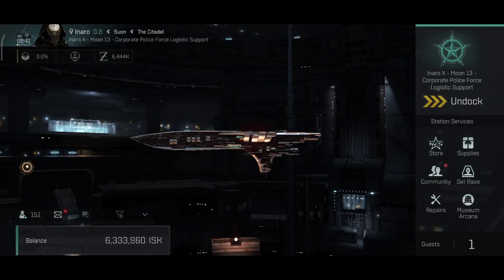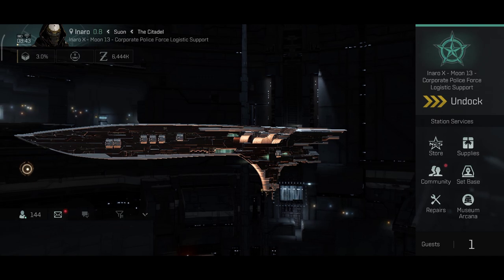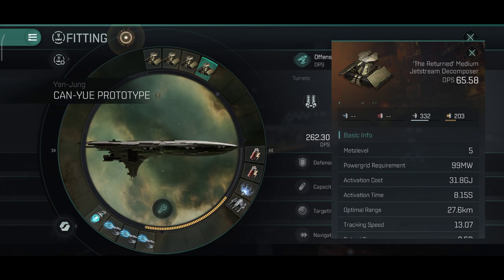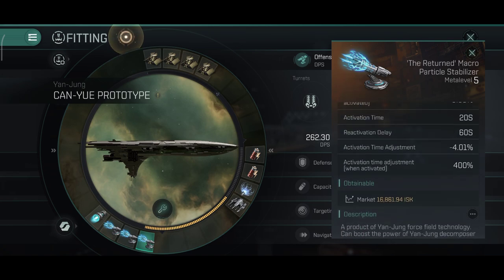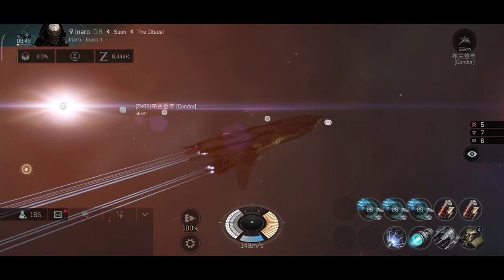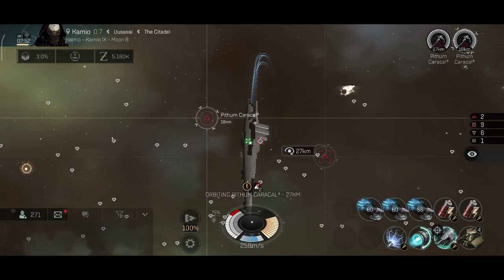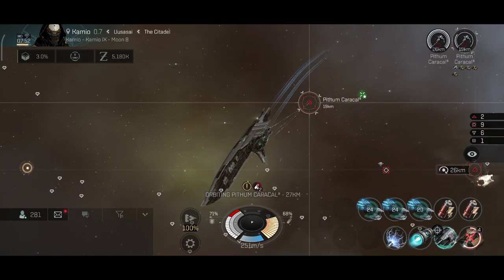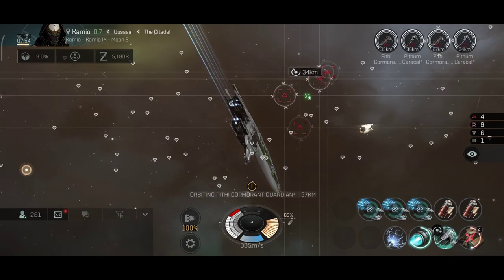EVE Echoes Can-Yue Prototype [Special Edition Battlecruiser] - Advanced Missions PvE & PvP Fit